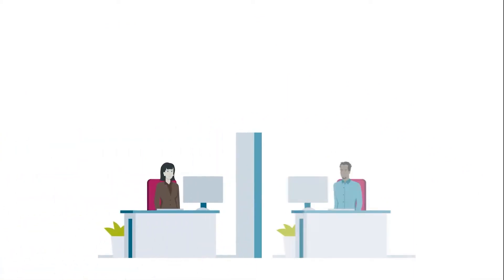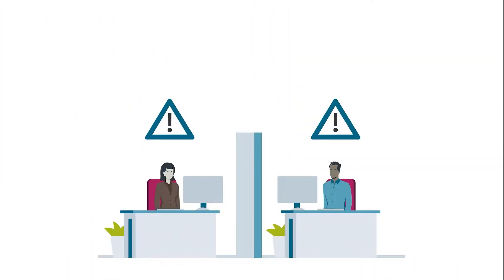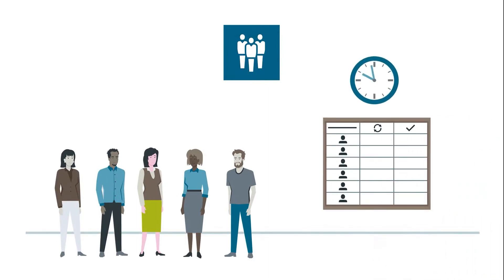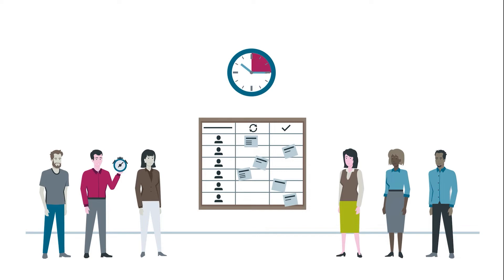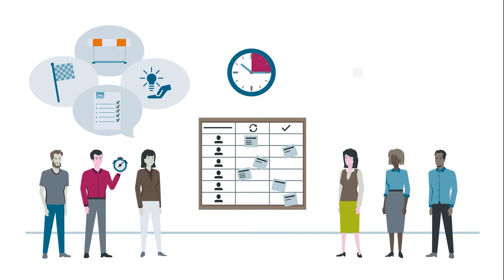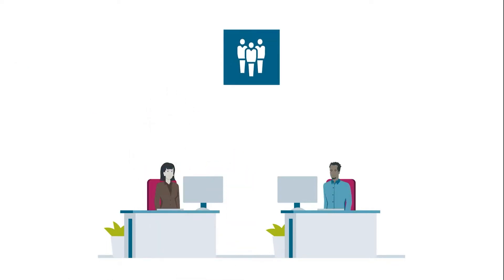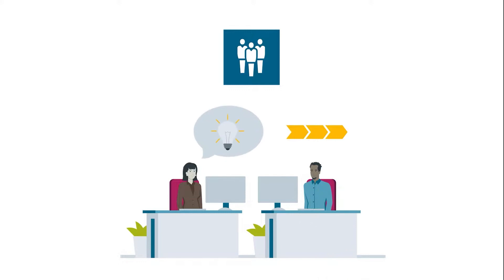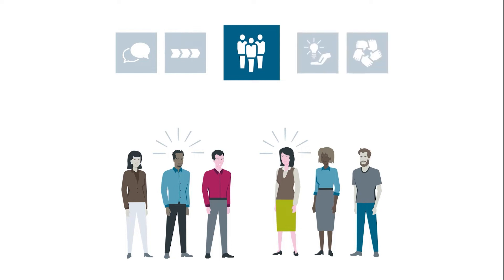Streamlining Workflow and Tackling Issues with Daily Stand-Ups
Daily stand-up meetings are a common practice in agile project management, particularly in Scrum methodology. These meetings are short, usually lasting around 10-15 minutes, and are held on a daily basis. The purpose of these meetings is to keep team members informed about the progress of the project and to identify any obstacles that may be impeding progress. During the meeting, each team member briefly discusses what they accomplished since the last meeting, what they plan to achieve until the next meeting, and any obstacles they are facing.

Daily stand-up meetings have several benefits. They can improve communication within the team, increase team productivity, and help team members respond more quickly to changing requirements. They can also help team members to identify and address obstacles more quickly, which can help to keep the project on track.

However, there are also some potential drawbacks to daily stand-up meetings. For example, if the meetings are not well-organized or if team members do not actively participate, the meetings can become a waste of time. Additionally, some team members may feel that the meetings are an unnecessary interruption to their work.